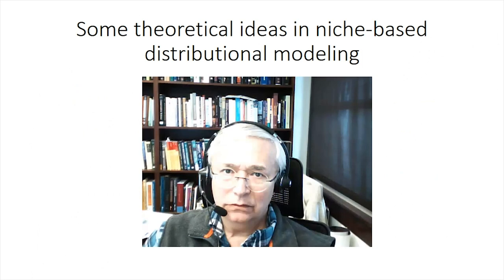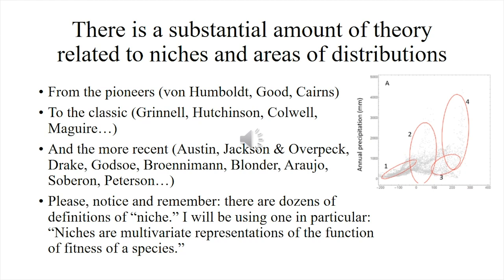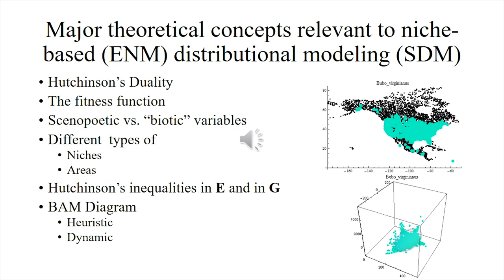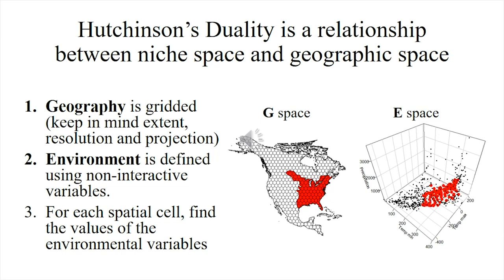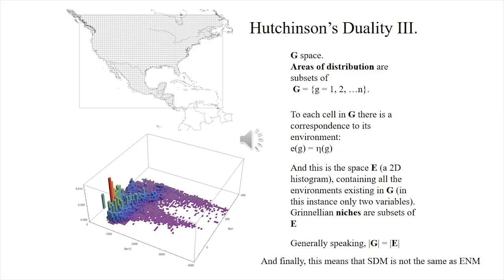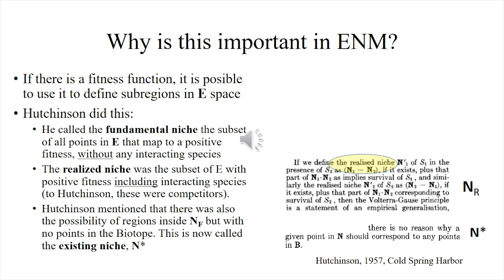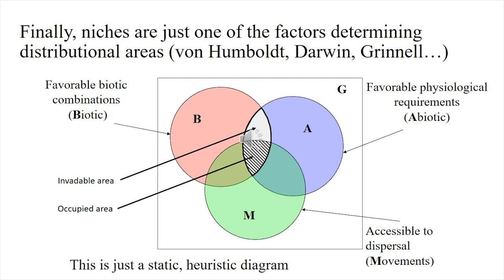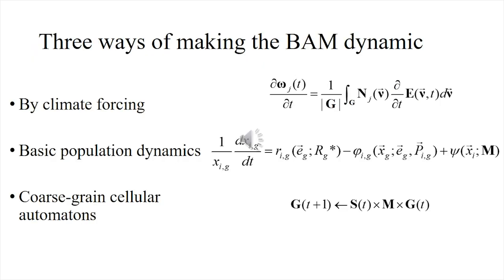ENM2020 - W1T2 - Niche Theory